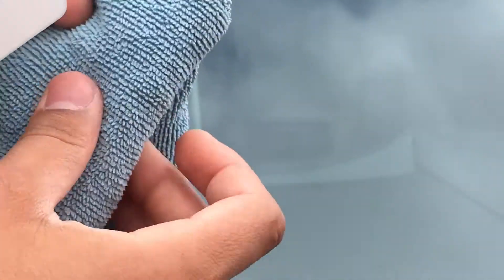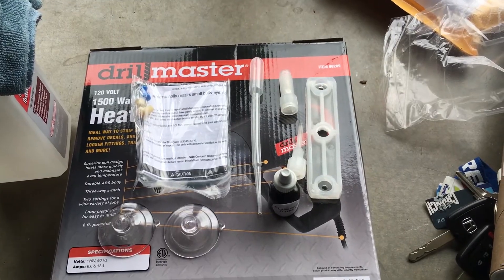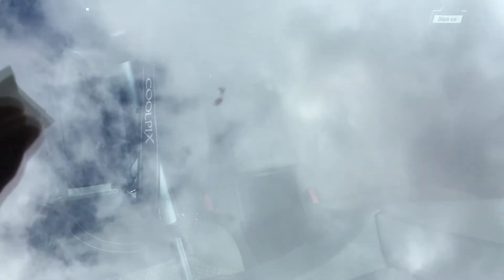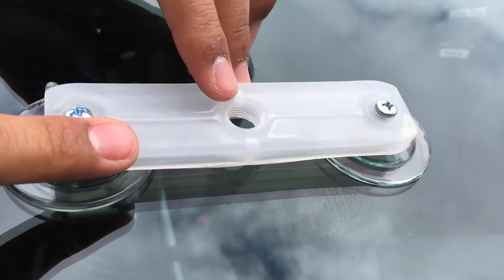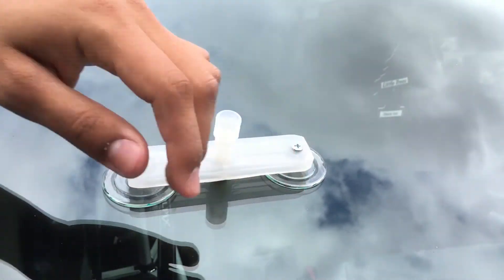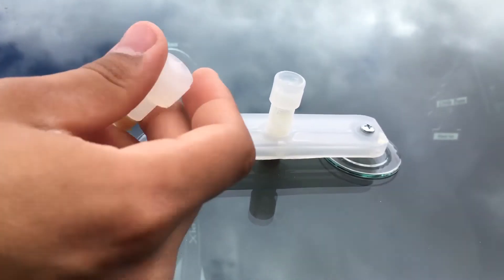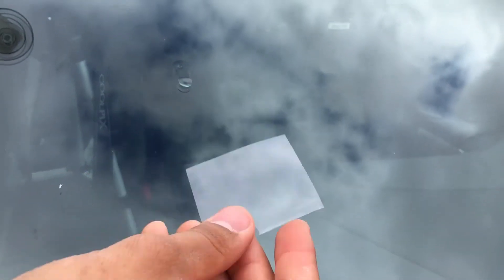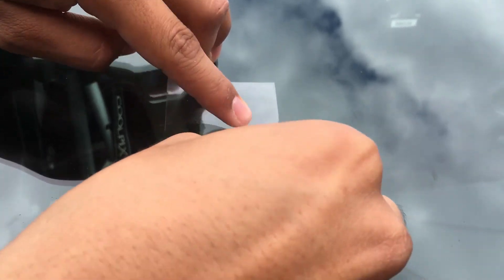How to repair a windshield chip or crack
In todays video I show you how to repair your windshield if its cracked or chipped. I USED 3M WINDSHIELD REPAIR KIT, ( I PREFER PERMATEX WINDSHIELD REPAIR KIT) In my opinion.
STEPS:
1. Purchase a repair kit
2. Assemble the windshield repair kit
3. use the pin provided to scrape off any loose glass
4. use the alcohol wipe to clean the in and around the crack/chip
5. Place your repair kit over the crack with the hole of the housing directly in the middle
6. Screw in resin chamber
7. Get some resin that is provided Put only half into the chamber
8. overlay the clear plastic provided
9. Let dry for 15 min. in direct sun or more for a better result.
10. Use the blade provided to carefully scrape off the clear plastic
11. scrape off any excess resin on the windshield
12. DONE.

When its all done you can tell its probably not 100 percent but it will do the job from it not spreading (my opinion) I believe because I have used this kit many times. BUT if I have to recommend a REPAIR KIT I say use the permatex windshield repair kit.

PLEASE,
for more DIY, RANDOM, CAR, SOCIAL EXPERIMENT VIDEOS.